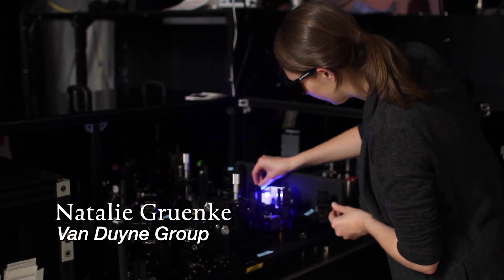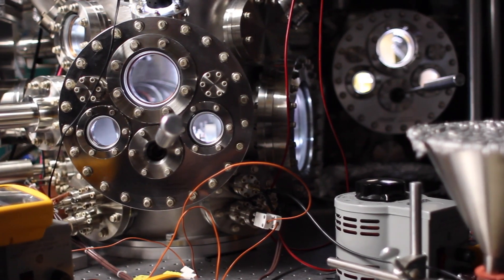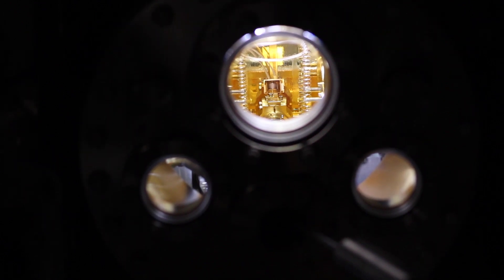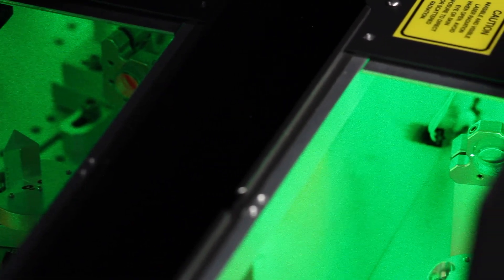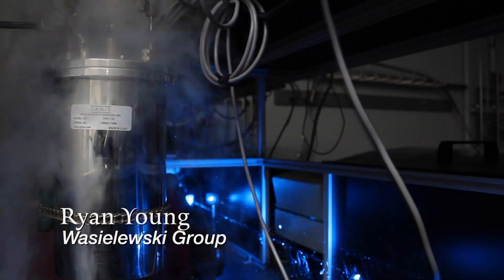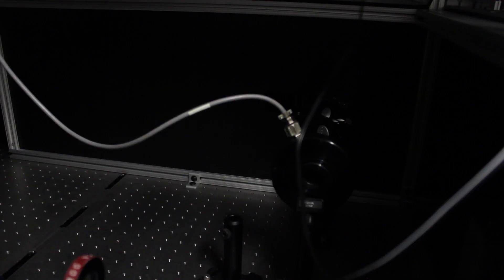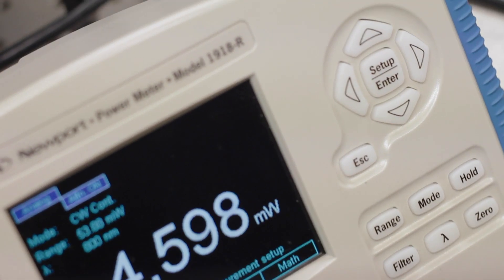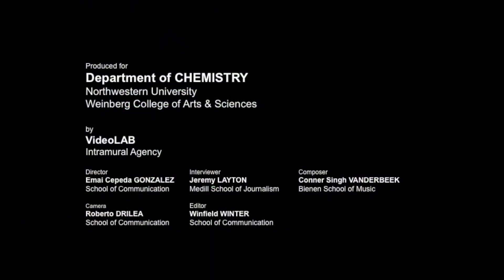Graduate Chemistry at Northwestern University - Laser Labs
"The chemistry department at Northwestern was the very first place in the United States that built a laboratory specifically for laser spectroscopy and laser chemistry."

This short overview features Professor Richard Van Duyne and graduate researchers Natalie Gruenke, Hilary Chase, Mary Alice Upshur, Ryan Young, Stephanie Homan, and Claire Deeb, representing the Geiger, Odom, Van Duyne, Wasielewski, and Weiss Groups.

The graduate chemistry program at Northwestern University provides a uniquely stimulating, collaborative, and supportive environment for the aspiring research chemist. Northwestern creates brighter career opportunities, in academia or industry or government, because of its renowned faculty, innovative centers, commercial successes, and interdisciplinary freedom, in a community where chemistry is truly the central science.

for more information and news and events.

Prospective students: We welcome you to learn more, get acquainted, and arrange a campus visit. See instructions for application, FAQs, financial support, and program requirements

Northwestern University
Weinberg College of Arts & Sciences
Department of Chemistry
2145 Sheridan Rd
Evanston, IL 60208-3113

[Produced by VideoLAB Intramural Agency]